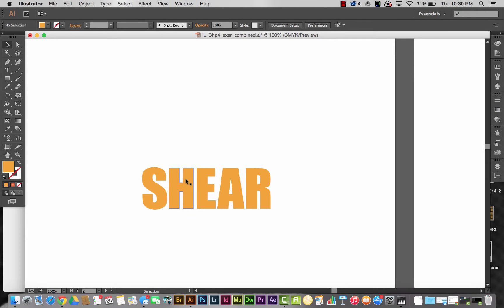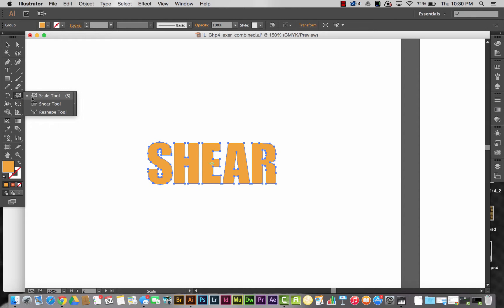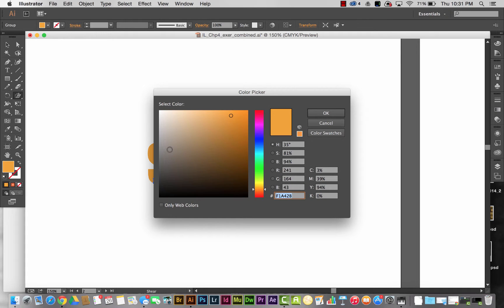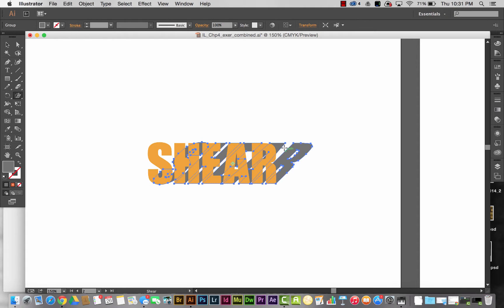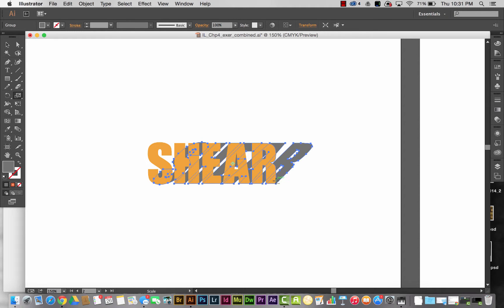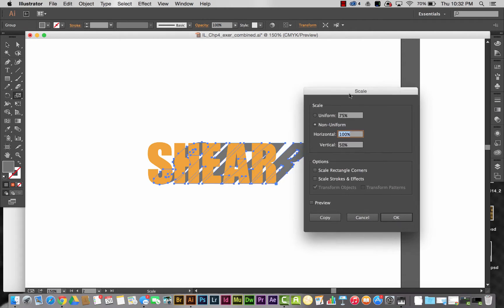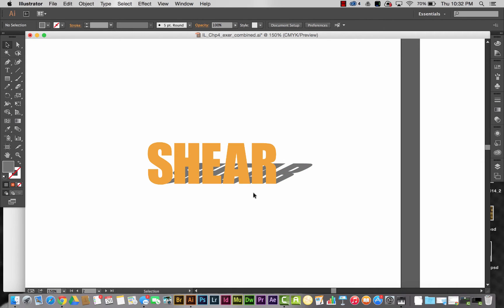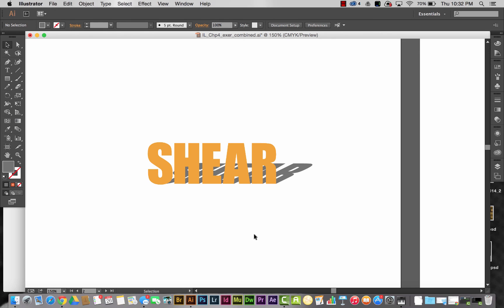Advanced Transformations 2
AT 2